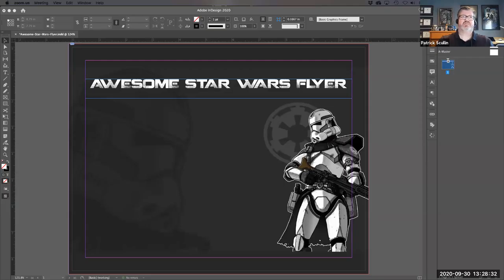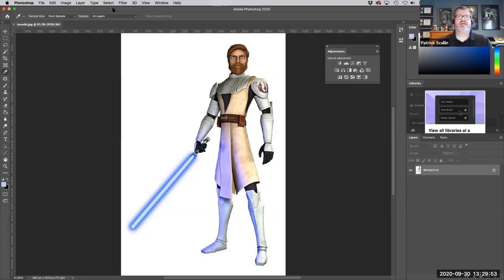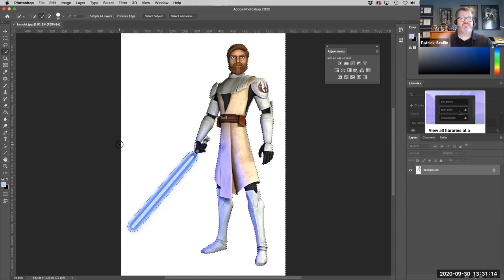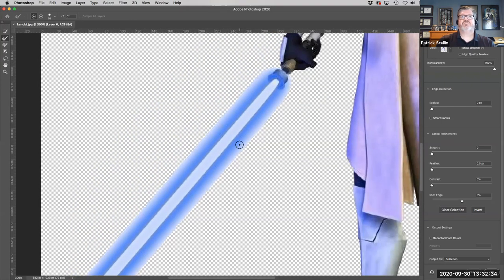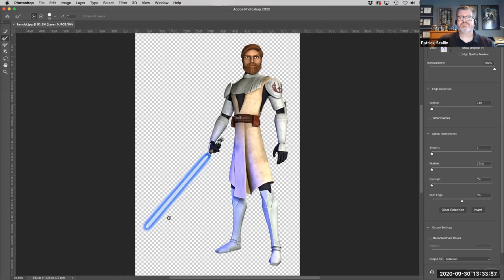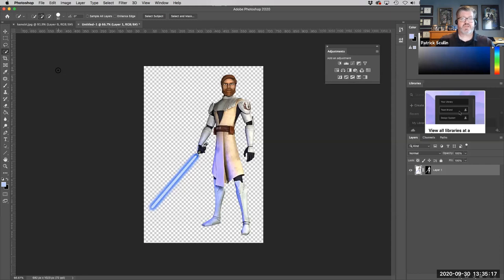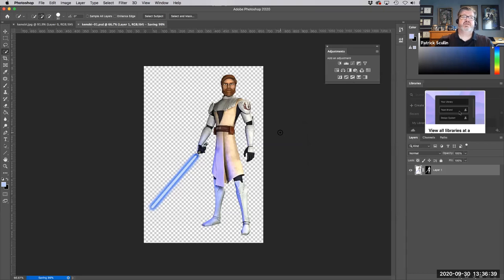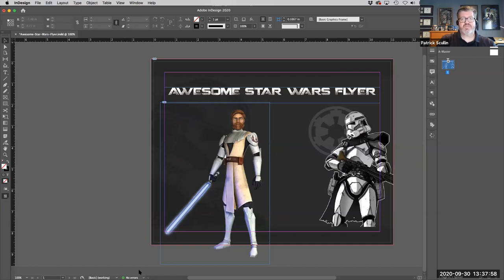How to Make Transparent Backgrounds in Photoshop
Professor Patrick explains how to use transparent backgrounds for layout with Adobe InDesign and Adobe Photoshop.